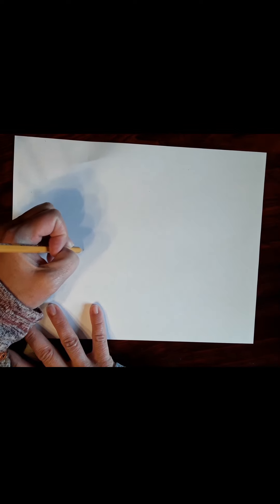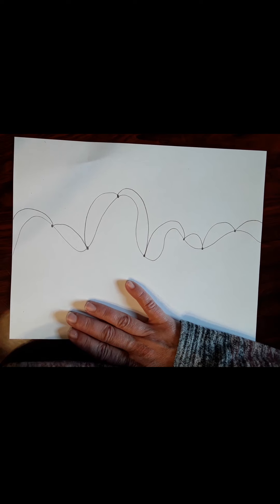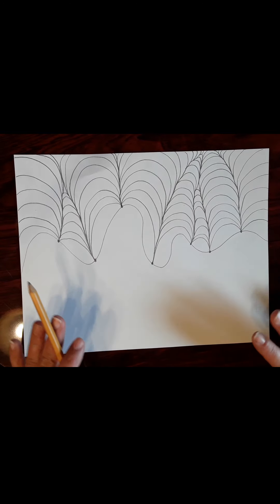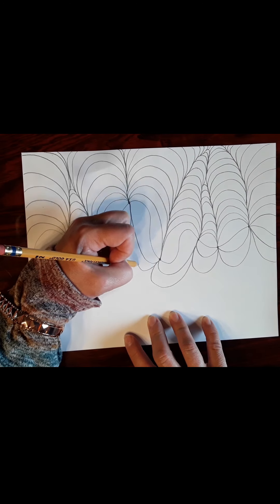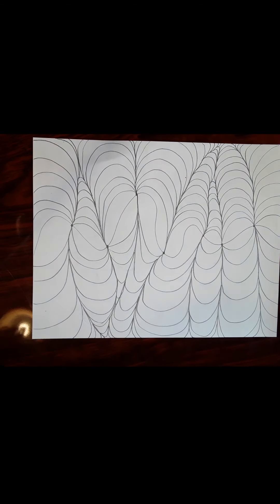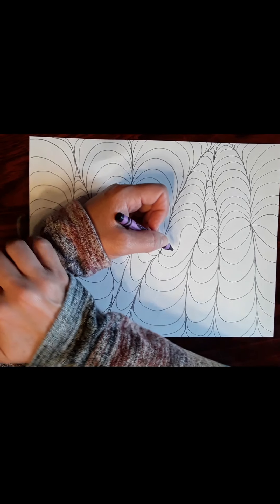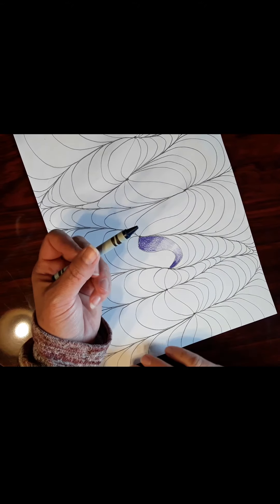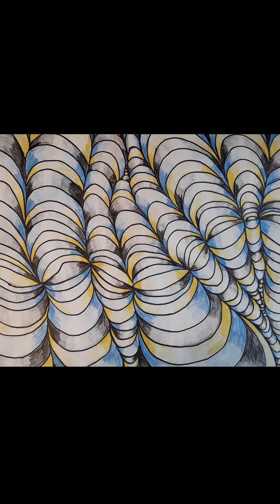Op Art-Worms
Exploring the world of Op Art. Starting with the basics.